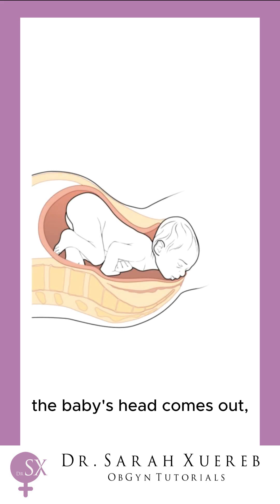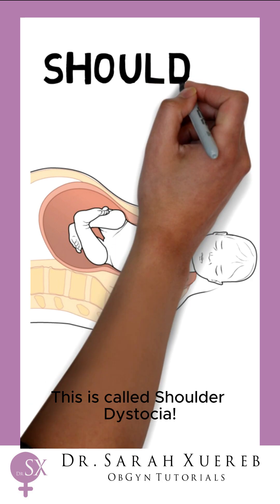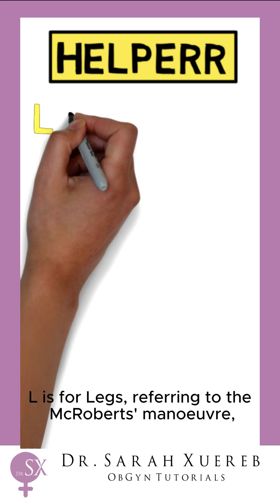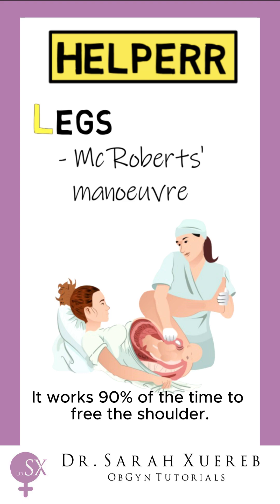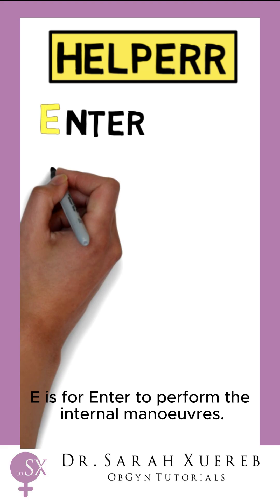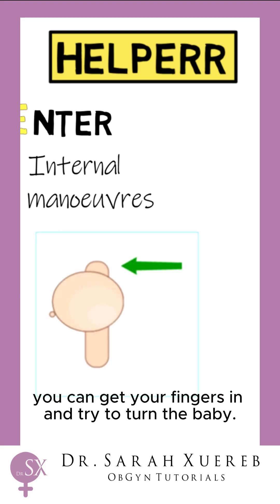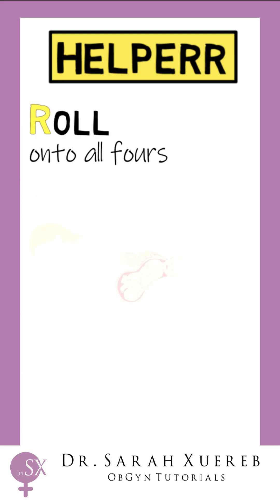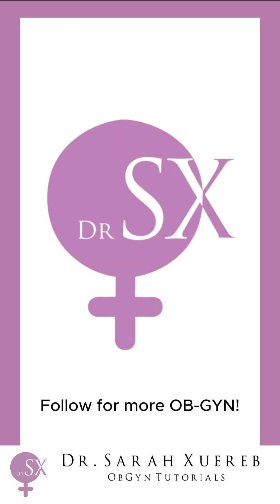🚨 Shoulder Dystocia Explained with HELPERR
Shoulder dystocia is a rare but serious obstetric emergency where the baby’s head delivers but the shoulders get stuck. 🚨 In this short, we break it down simply and share the HELPERR mneumonic – the step-by-step guide every healthcare professional should know:

✅ H – Help
✅ E – Episiotomy
✅ L – Legs (McRoberts)
✅ P – Pressure (suprapubic)
✅ E – Enter manoeuvres
✅ R – Remove posterior arm
✅ R – Roll the patient

🎓Whether you're a medical student, junior doctor, midwife, or just interested in birth emergencies—this short covers the essentials you need to know.

🔔 Follow for more quick OB-GYN teaching.